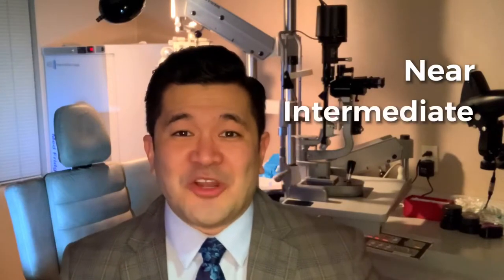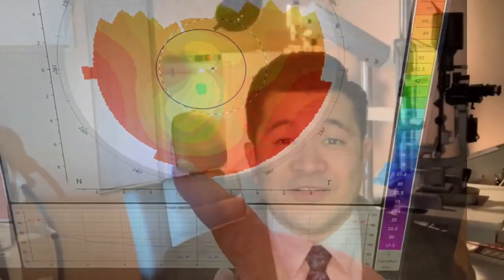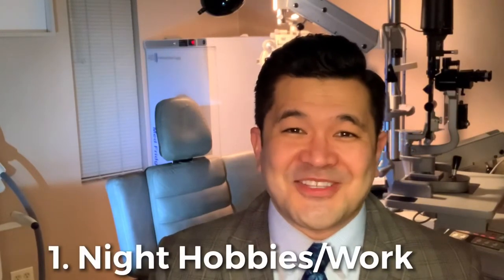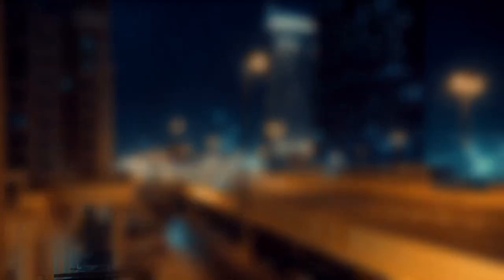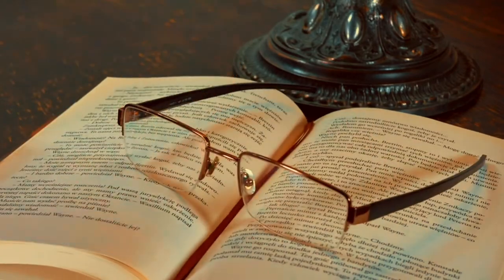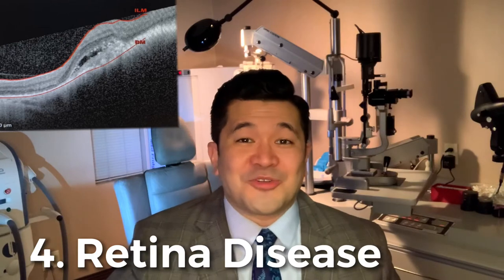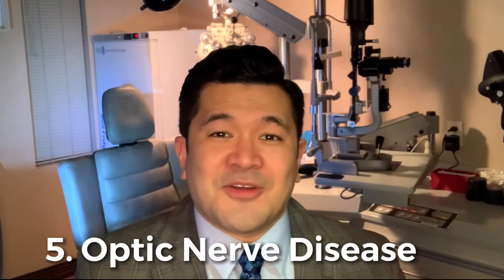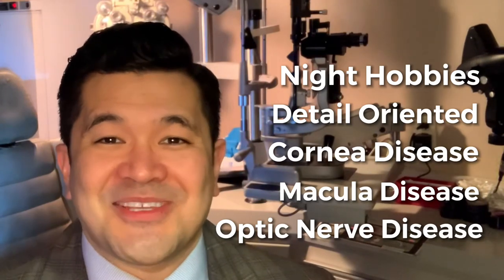Is the PanOptix Lens the Best Cataract Implant for Everyone?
The PanOptix lens is the first trifocal lens implant in the United States for cataract surgery.  In this video, Dr. Tokuhara discusses 5 categories of cataract patients who may not be "A+ Candidates" for the PanOptix Lens.

As always, if you are undergoing cataract surgery, talk to your doctor about your options.

Dr. Tokuhara is an Ophthalmologist in private practice in Rancho Mirage, California.  He specializes in complex cataract surgery.